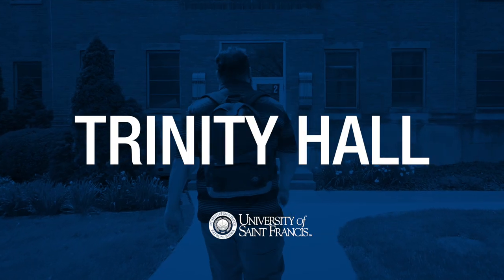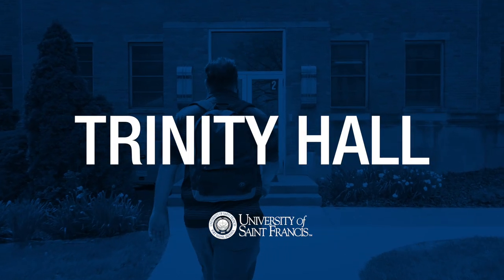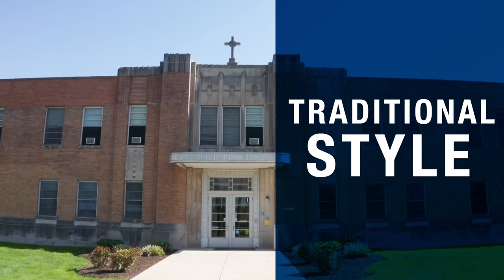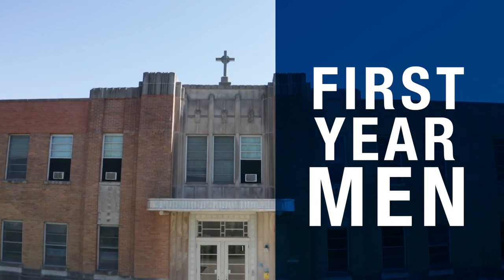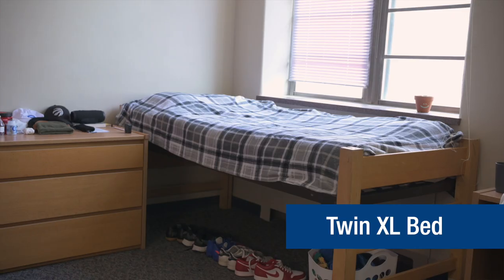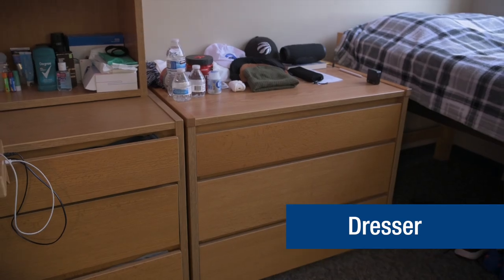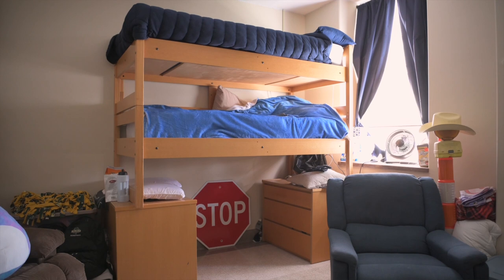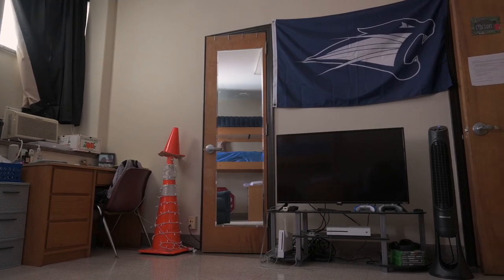Trinity Residence Hall | Video Tour | University of Saint Francis | Fort Wayne, Indiana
Take a tour through Trinity Hall at University of Saint Francis.